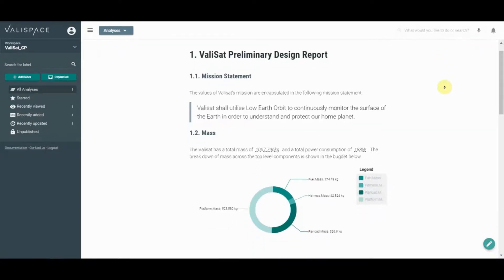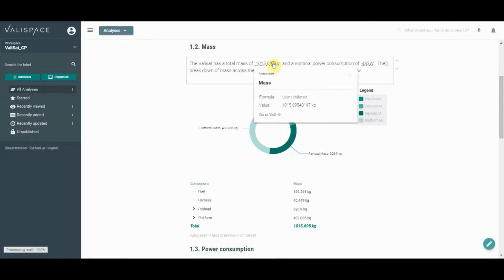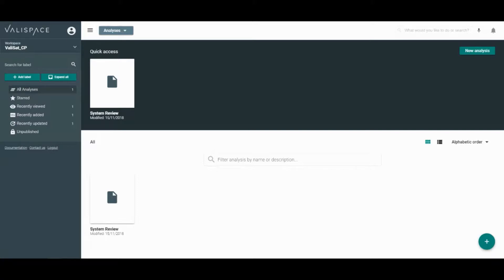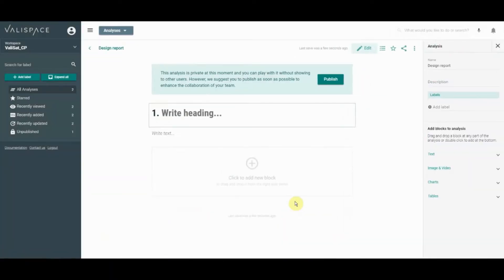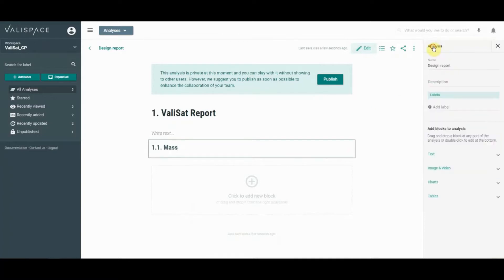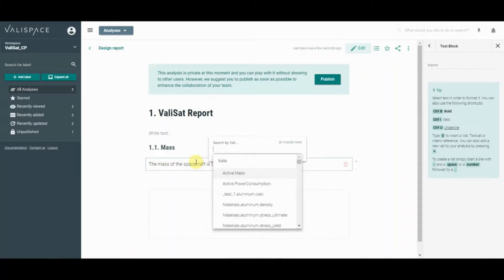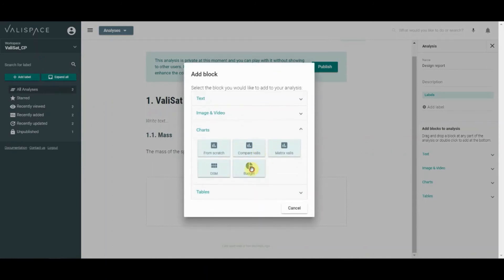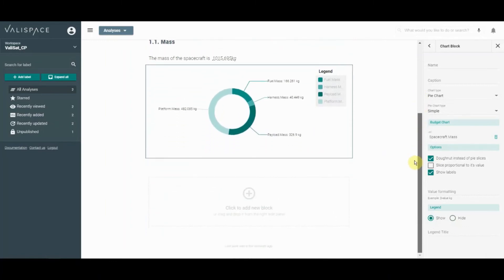Valispace Tutorial: Analysis & dynamic documents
In this tutorial, you will learn about the Valispace analysis feature, which is a dynamic document editor that can be used to create detailed design descriptions and specifications, and to present in-depth budgets, charts and even videos. The analyses are linked directly to your project’s Valis and thus are automatically kept up to date so you no longer have to worry about out of date documentation. This powerful tool also allows you to collaboratively and simultaneously formulate budgets, charts and other analyses for your system.